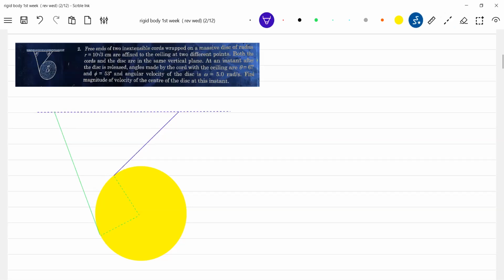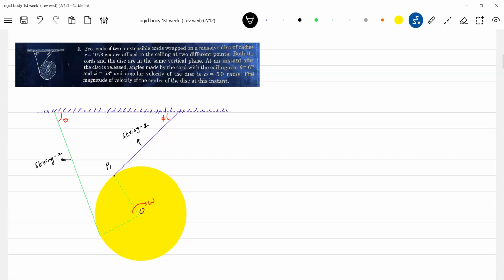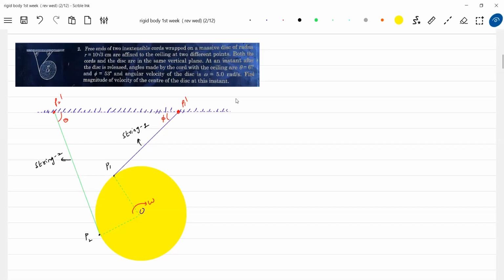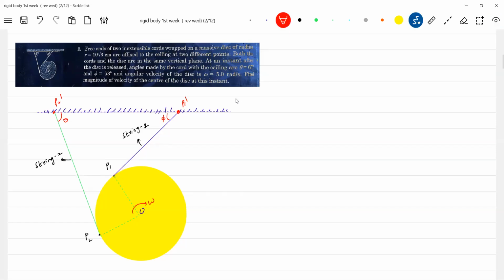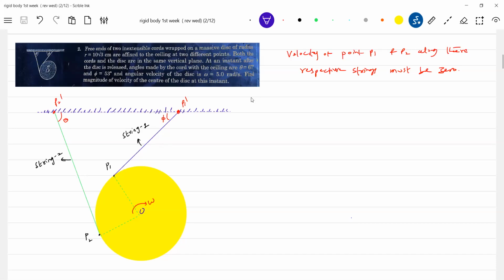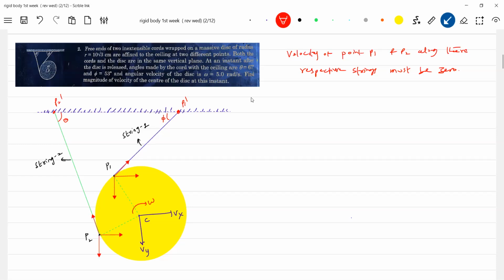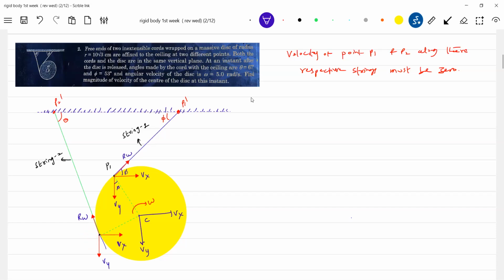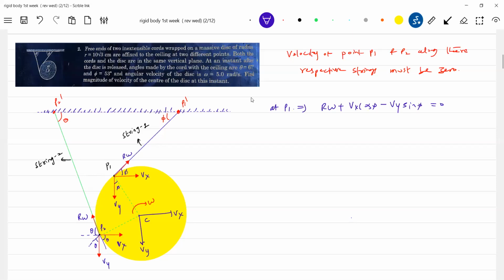11) PATHFINDER PHYSICS | Free ends of two inextensible cords wrapped on a massive disc of t.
radius — 1043 cm are affixed to the ceiling at two different points. Both the cords and the disc are in the same vertical plane. At an instant after the disc is released, angles made by the cord with the ceiling are O: 670 and (/) 530 and angular velocity of the disc is (D 5.0 rad/s. Find magnitude of velocity of the centre of the disc at this instant